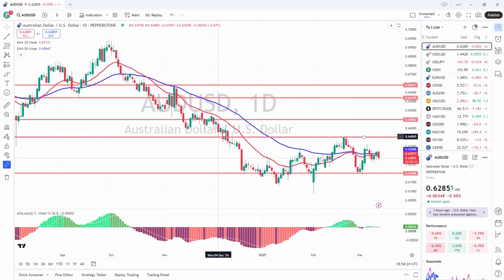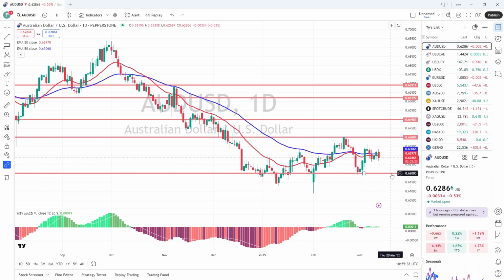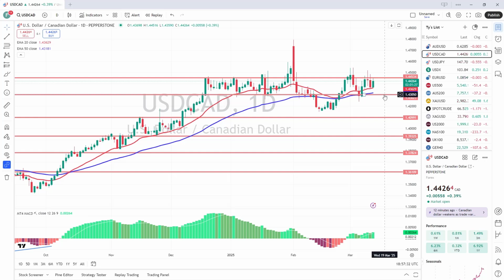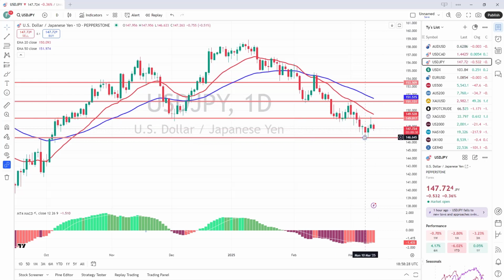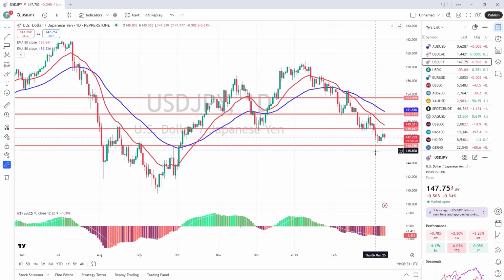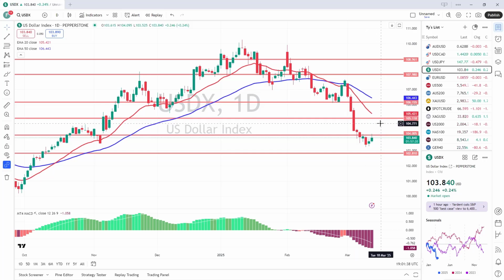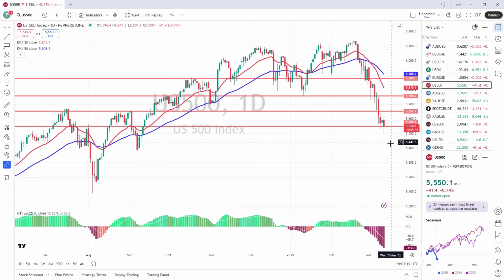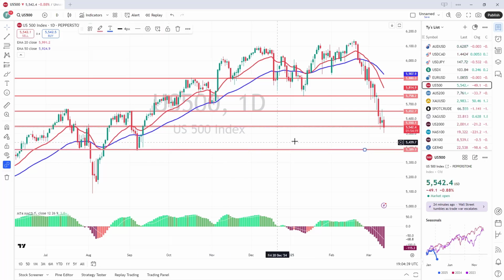Market meltdown in indices - weekly technical analysis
Hi traders and welcome to the technical analysis market watch on Friday the 14th of March. So I've seen a bit of a market meltdown in indices this week and the currencies have stayed relatively stable considering how much volatility we've seen in other markets. So we'll jump straight into the charts and see if we can identify any trades for today or early into next week.

00:00 - Intro
00:23 - AUDUSD
02:19 - USDCAD
04:13 - USDJPY
06:49 - USDX
07:47 - EURUSD
09:17 - US500